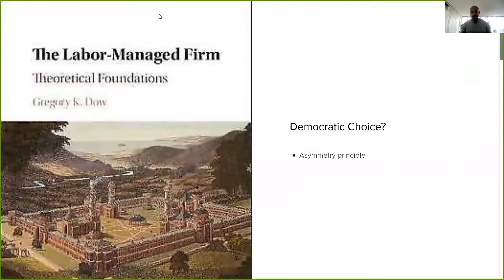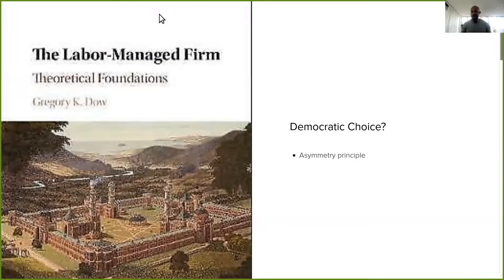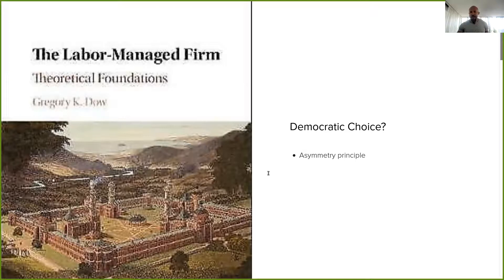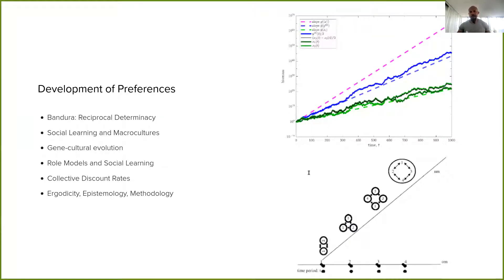Cooperative Economics: Video 1: Democratic Collective Choice, pt. 1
This video introduces Module 3, beginning with Democratic Collective Choice. It introduces the asymmetry principle and discusses in which way preference development is significant. It further entertains critical reflections on game theory and concludes with necessary conditions for democracy.

This video is part of an online video course which can be found in its entirety at econ.coop or also. The course, made up of four modules that can be found will also soon be available via Exploring Economics.

The basis of the course is my book, The Cooperative Economy: Towards a Stakeholder-Led Demmocracy, which can be read in its entirety

Module 1 covers the Introduction and Literature Review, Chapters 1 and 2, and provides a general context for the field of Cooperative Economics.

Module 2 presents Chapters 3, 4 and 5, entitles "Genealogy", "Moral Economy" and "Democracy", respectively.

Module 3 introduces the main theoretical architecture of the field of Cooperative Economics, focusing on the asymmetry, replication and imperfection principles and synthesizing the work of prior modules. It seeks to integrate this work at several levels, including the group, organizational and market-level, in the later case arguing for an ecological approach to cooperation.

Module 4 presents preliminary research across three main research strands, covering leadership education and relational governance; as well as three case studies in a "Mission-Oriented Cooperative Ecology".